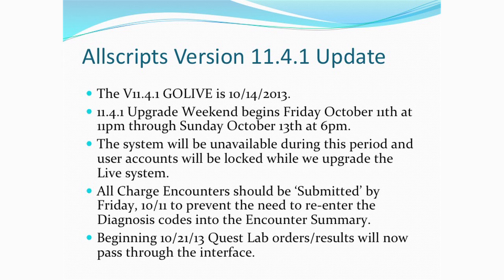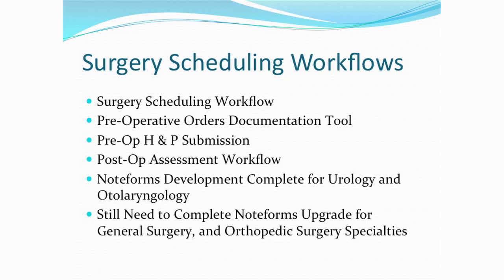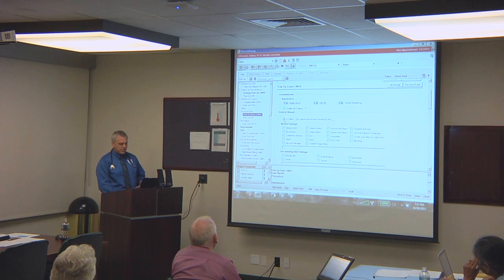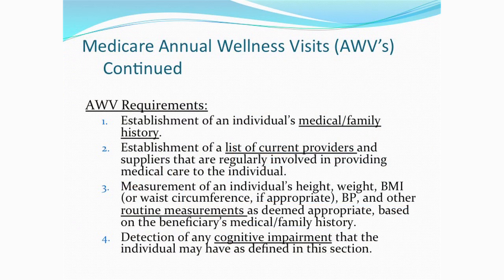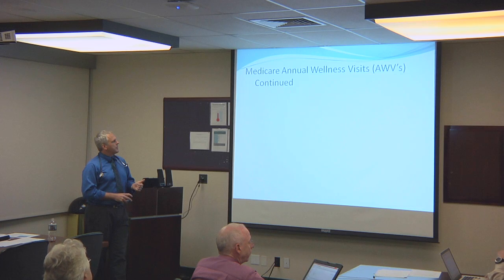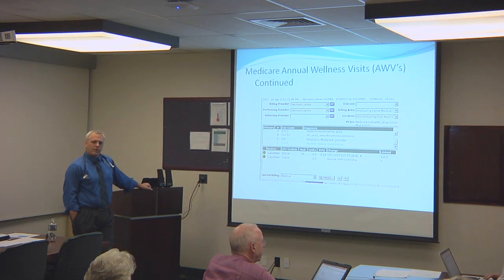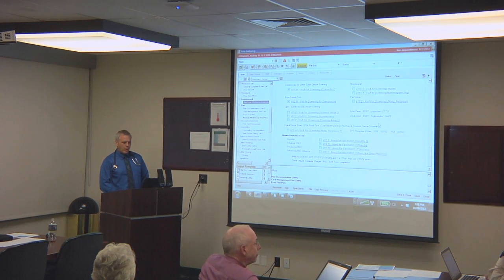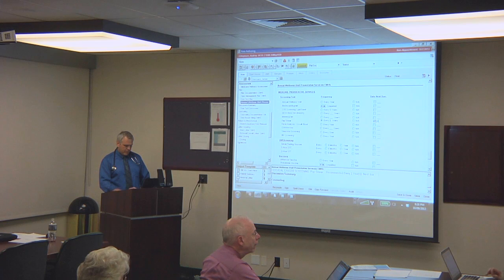CMHS Allscripts User Group - 10-9-13